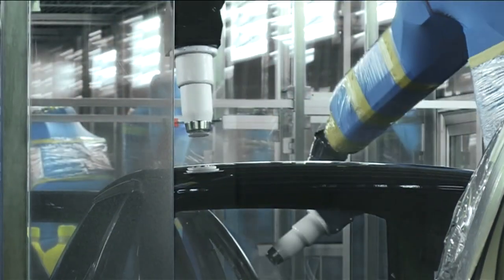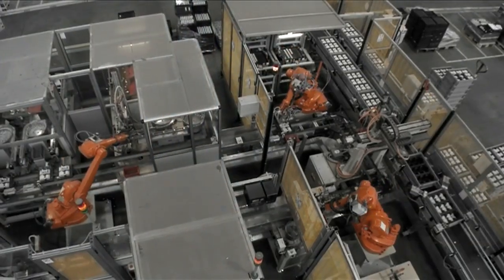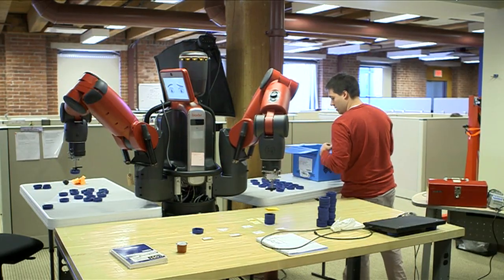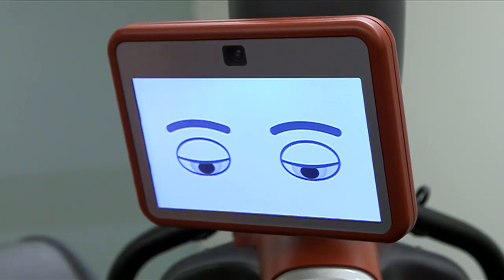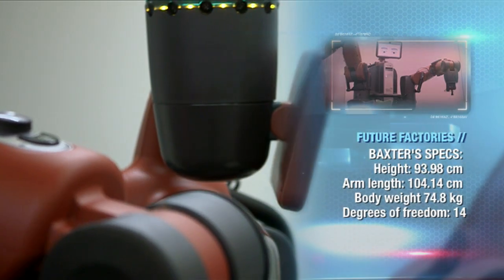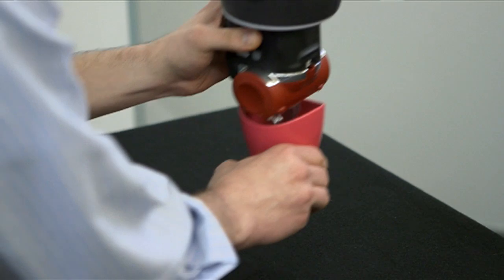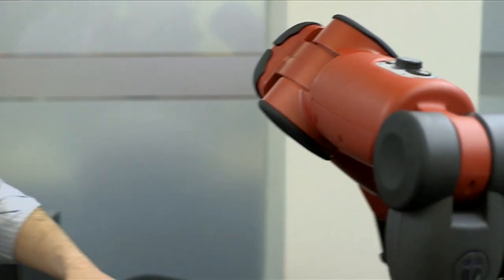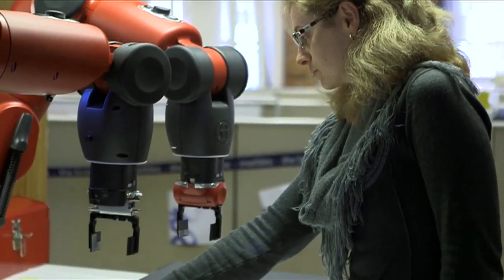Baxter, The Bionic Robot | The Edge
Baxter the robot to take your job? CNBC goes behind the scenes at Rethink Robotics to see Baxter, a robot that takes orders from human interaction to do it's job.

They've been locked away in car factories for years, but as computer processing gets faster, cheaper and more intelligent production line robots are moving into the mainstream. CNBC learns that's where Rethink Robotics' 'Baxter' comes in.